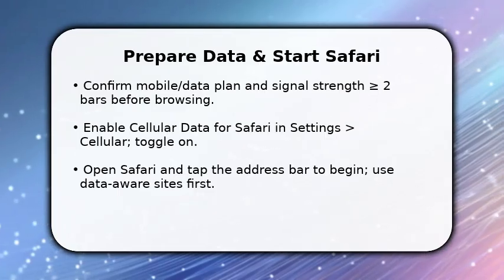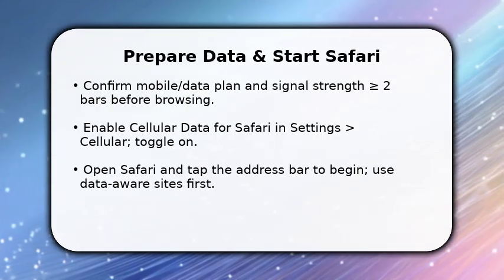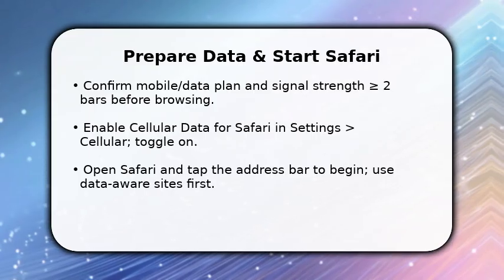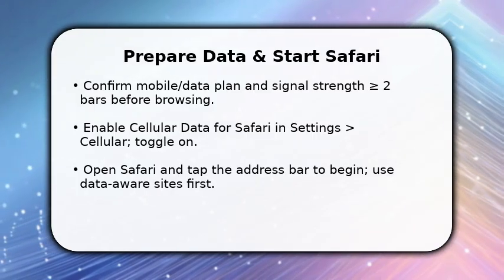How to Use Safari Using Data (updated)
Discover the ins and outs of using Safari on your device, specifically tailored for data-centric tasks. Learn shortcut keys to enhance productivity when managing websites with heavy information loads.